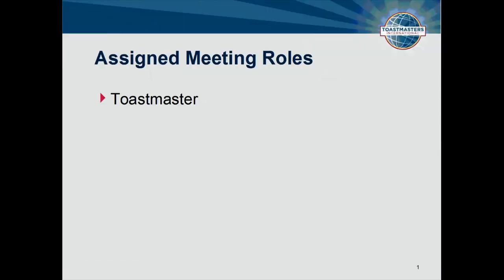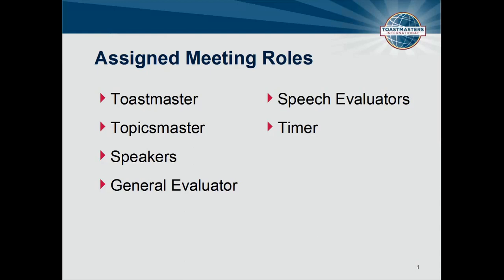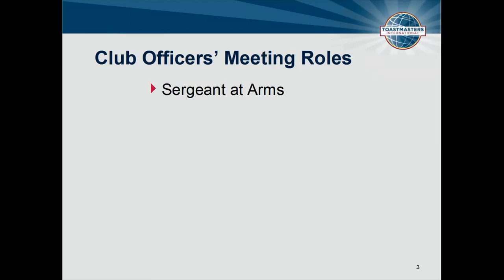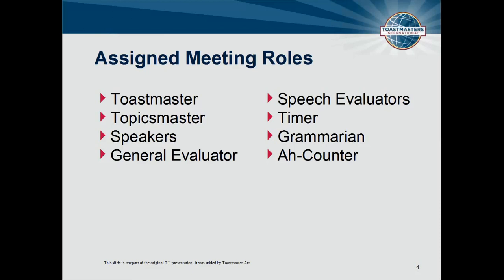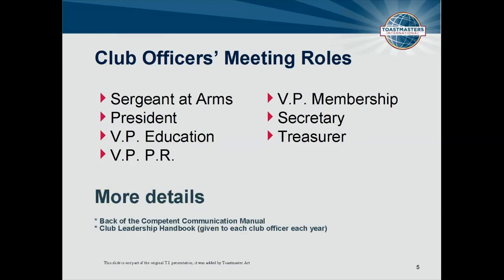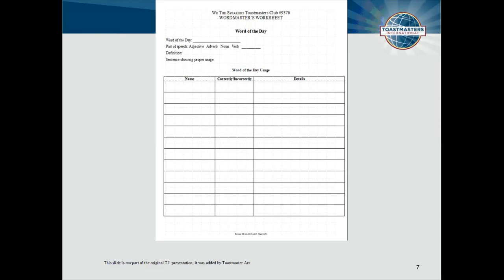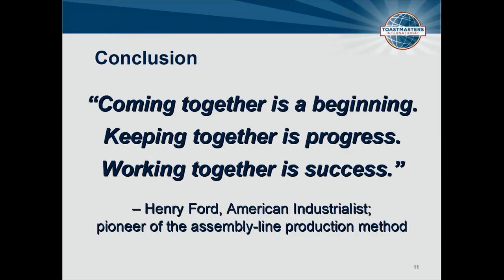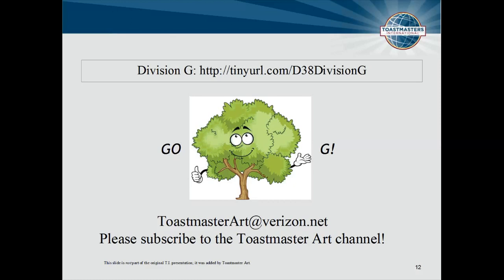Meeting Roles and Responsibilities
“Meeting Roles and Responsibilities” provides an overview of club meeting roles and identifies the ways that Toastmasters can influence and enhance the quality of club meetings.  Toastmaster Art has added a lot of meaty resource information to this presentation.